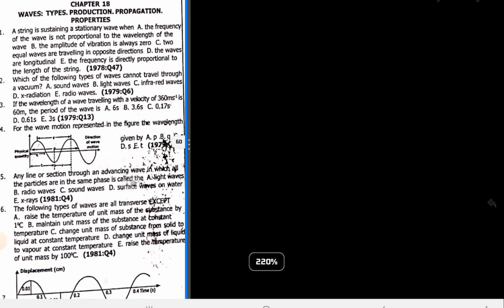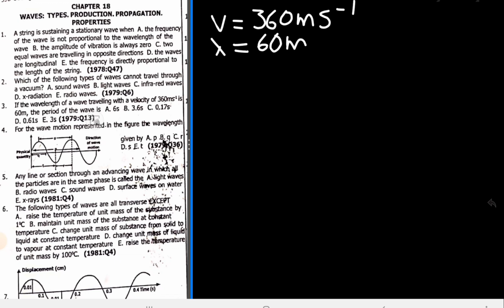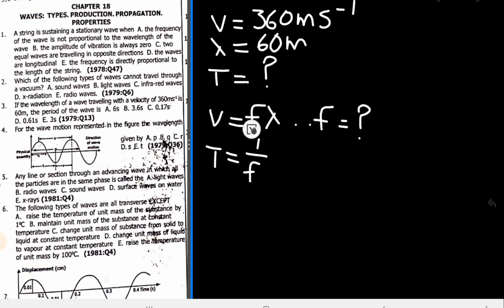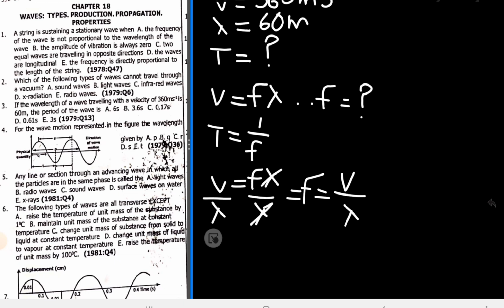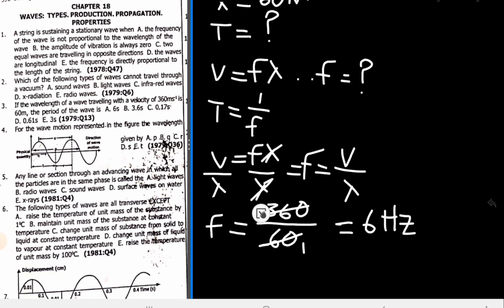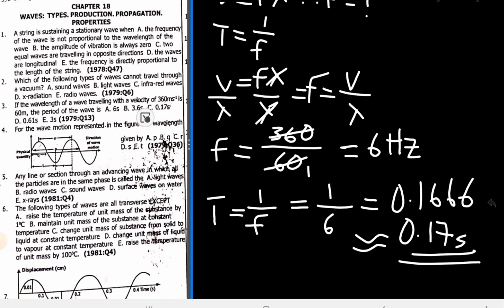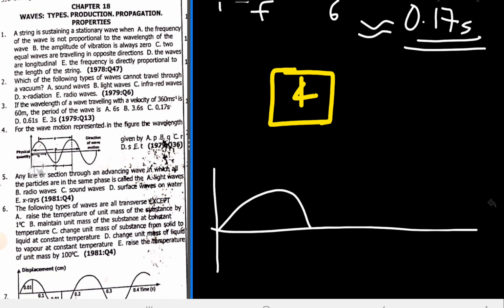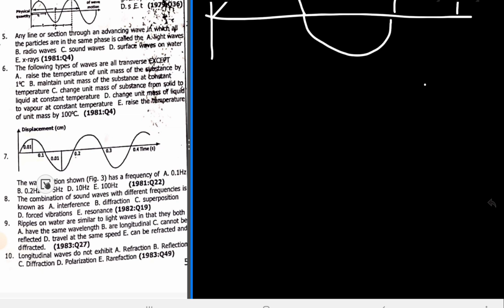3 February 2025